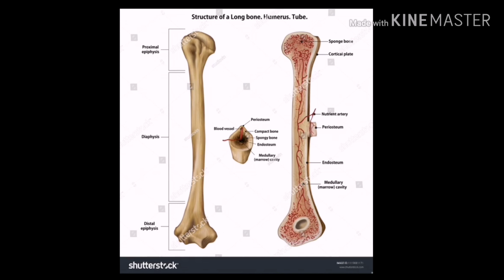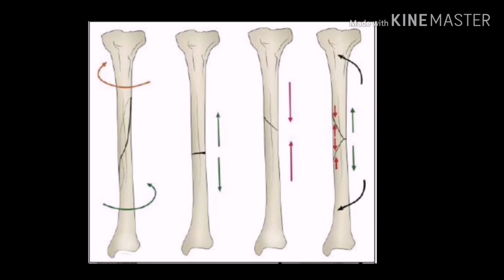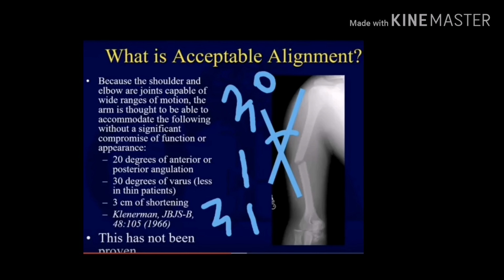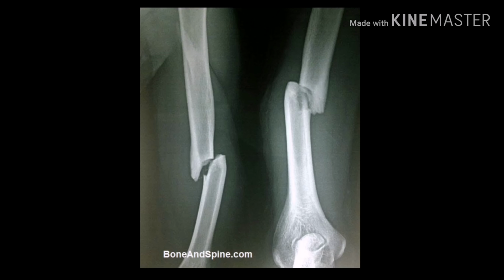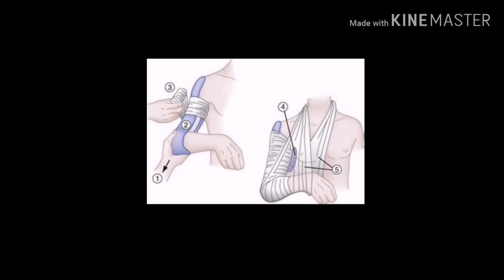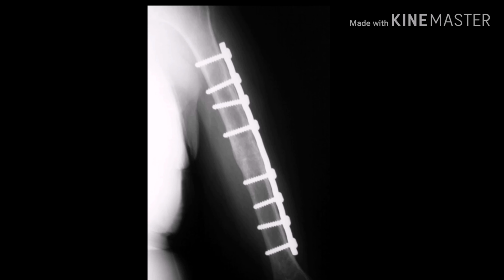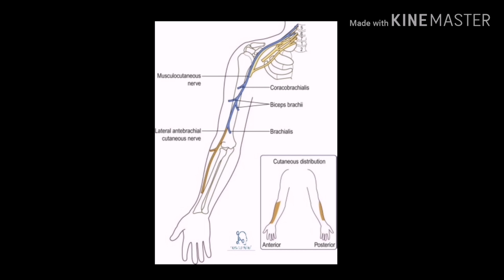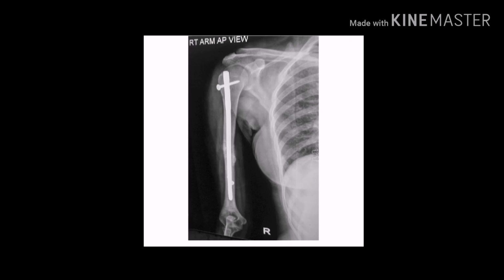Mid shaft humerus fracture Zokerman review.